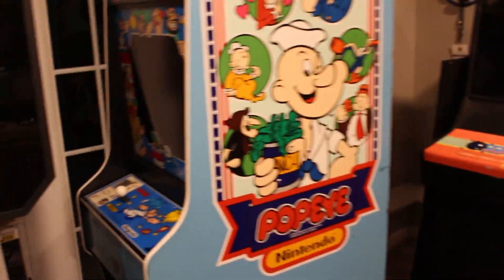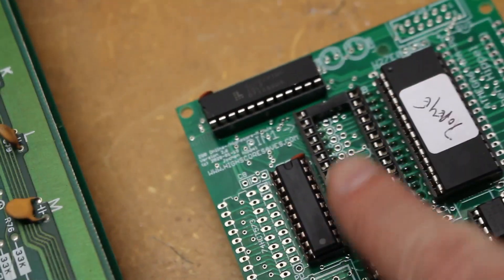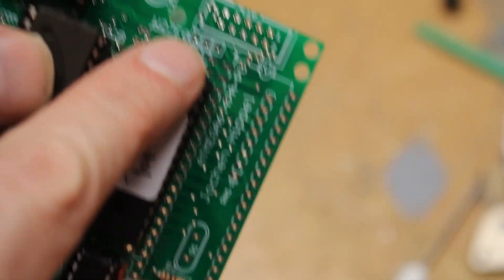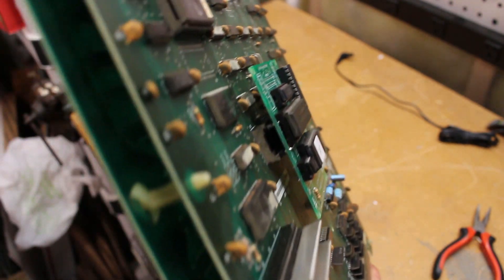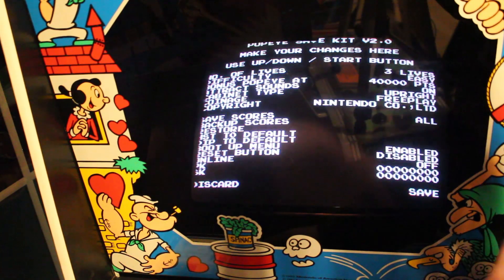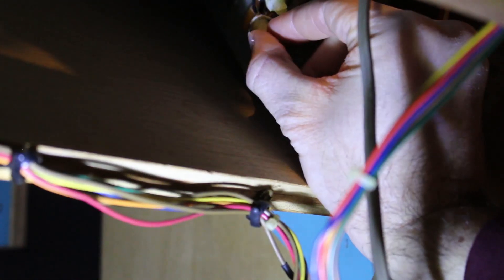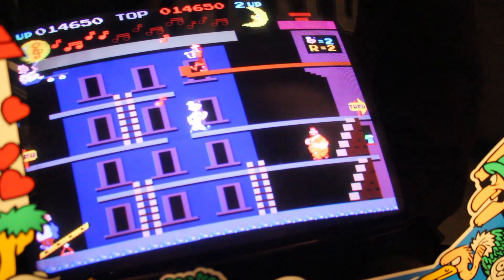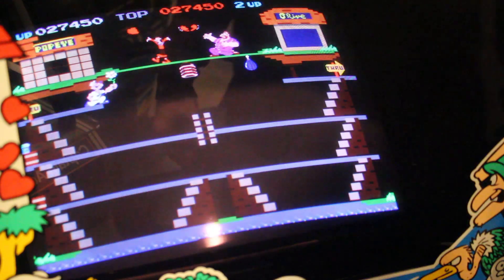Popeye Arcade - High Score Save Kit Installation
A quick installation of the high score save kit is installed onto the Nintendo Popeye Arcade PCB. We also adjust the volume and play a quick round.